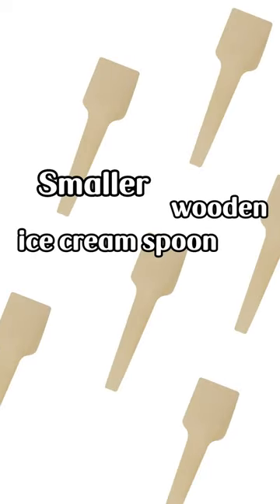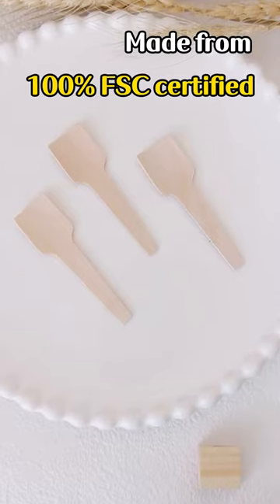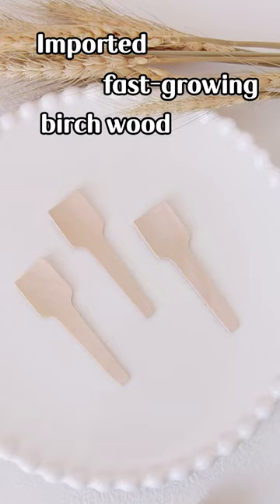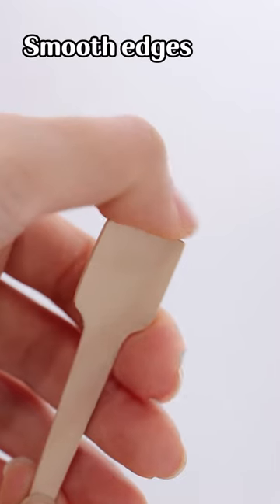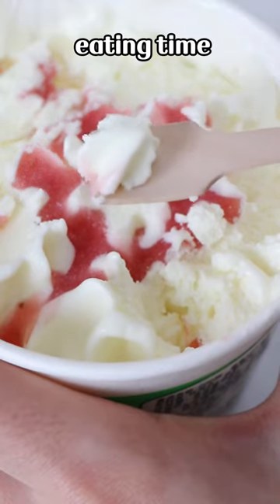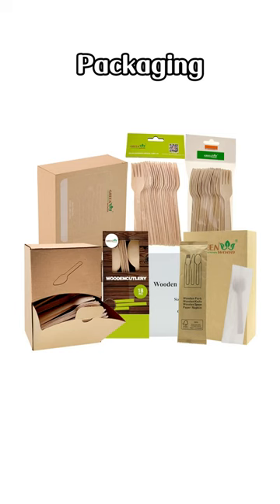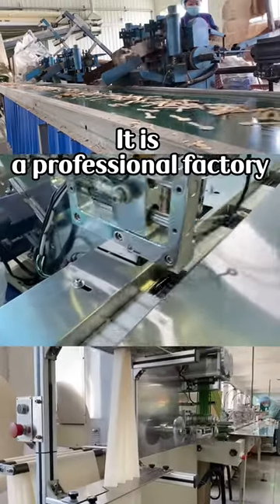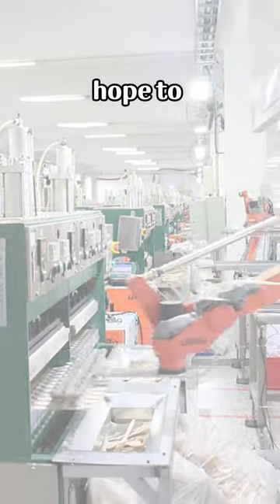70mm Disposable Ice cream wooden spoon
Greenwood was founded in 2000 and has been focusing on the design and production of biodegradable disposable wooden cutlery for 20 years. Now it has five production plants located in China, Ukraine, Slovakia and Russia; two sales centers located in China and Ukraine; R&D center located in China. Greenwood’s production plant can complete full-chain production of products, with a full annual capacity of 6 billion pieces. The products cover 10 categories and more than 116 styles of bamboo and wood disposable tableware. At the same time, Greenwood’s R&D center is constantly studying market demand. Research and develop more wooden disposable tableware styles that meet market demand.
After more than 20 years of precipitation and upgrading, Greenwood has mature and complete core technical experience, and has obtained multiple certifications such as BRC, BSCI, FSC, SGS, LFGB, etc., which can ensure product quality efficiently, stably and safely. Greenwood's products are exported to dozens of countries and regions at home and abroad, and it is the designated supplier of many Fortune 500 companies, with a cumulative sales of trillions of tableware.

The 70mm small round disposable ice cream wooden spoon is one of Greenwood's best-selling product. It is smooth and firm, without burrs and smells. It is the best substitute for plastic cutlery.

Greenwood sells a variety of wooden and bamboo disposable tableware at wholesale prices. If you need it, you can send an email or check out related product information on our website.